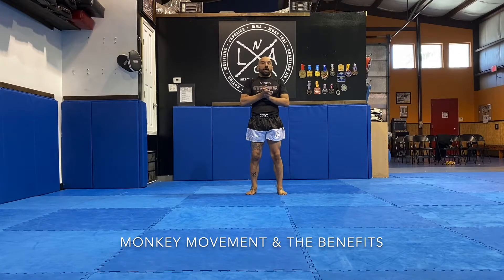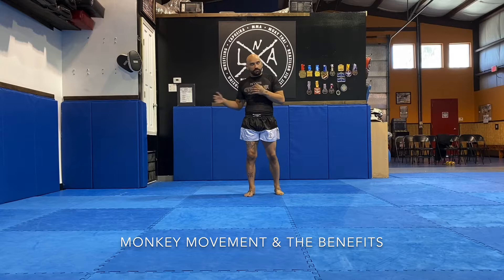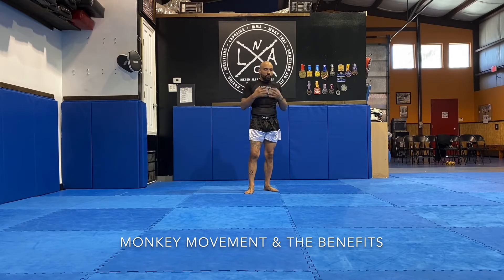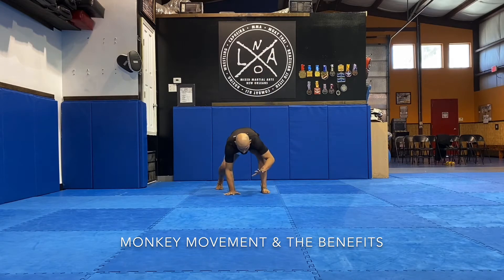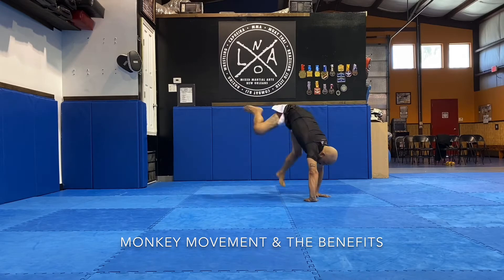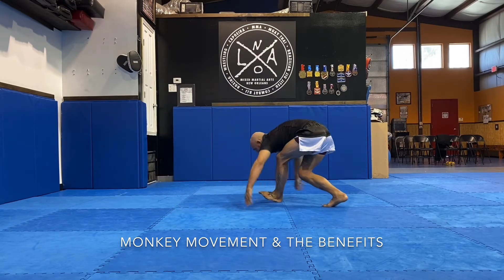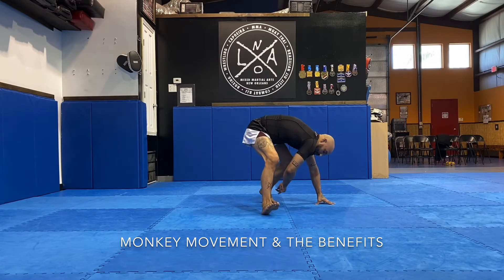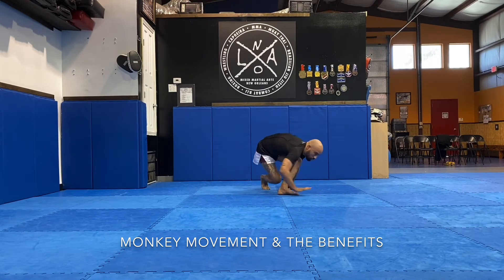Nola MMA monkey Movement Tutorial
The benefits of full body “monkey” movement